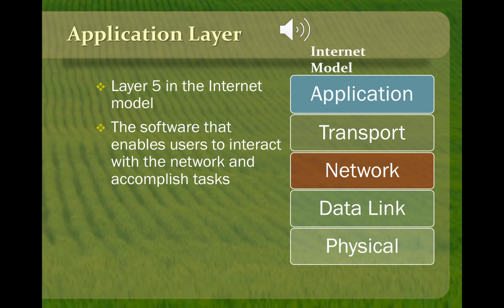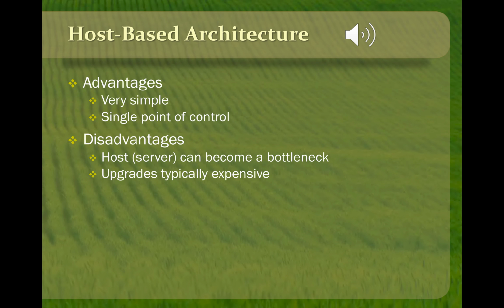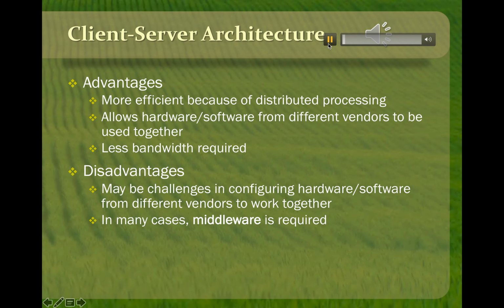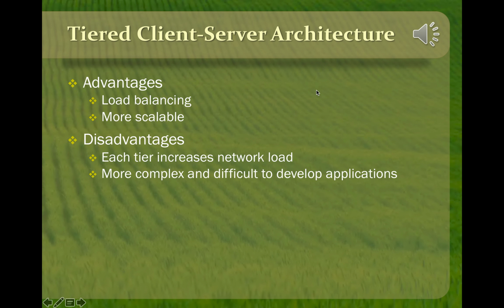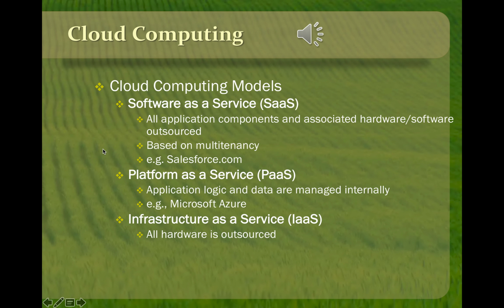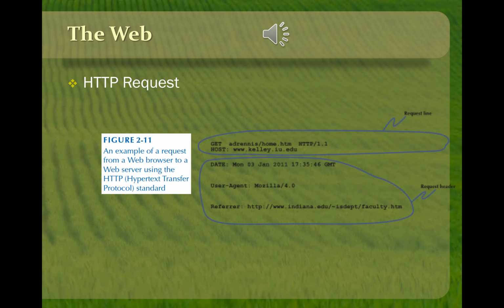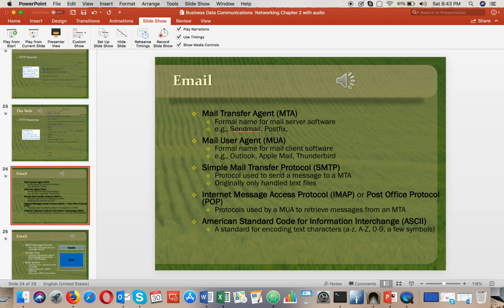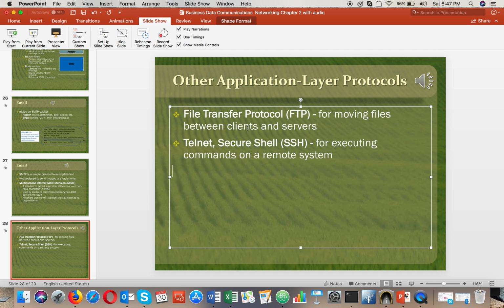CIS325 - Chapter 2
FitzGerald, J., Dennis, A., & Durcikova, A. (2014). Business data communications and networking (Twelfth ed.). Wiley. ISDN-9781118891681